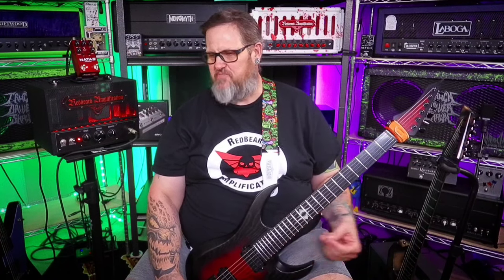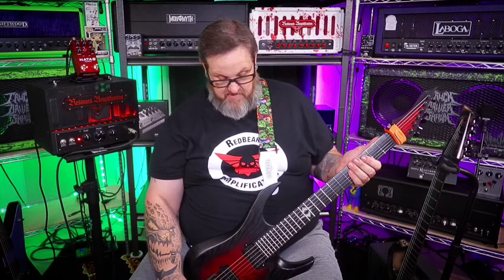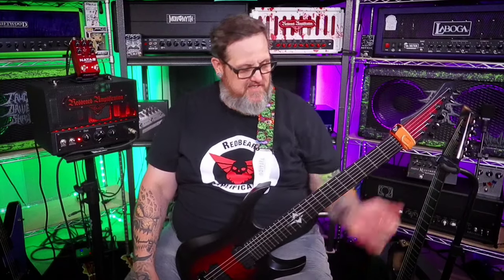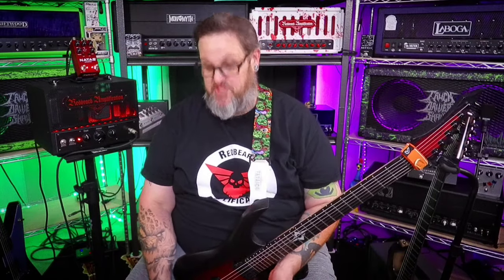SEYMOUR DUNCAN: (Shootout) SLUG, Nazgul, and Jupiter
Shooting out the @seymourduncan SLUG, Nazgul, and Jupiter